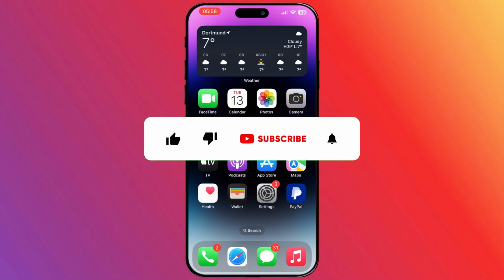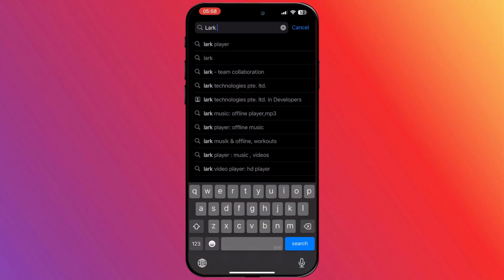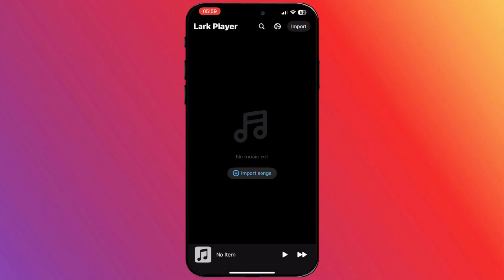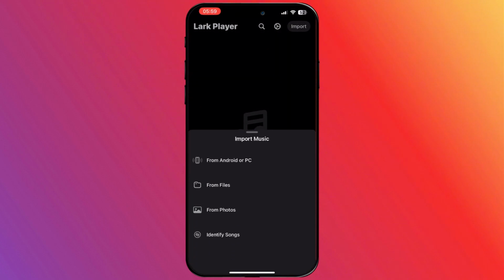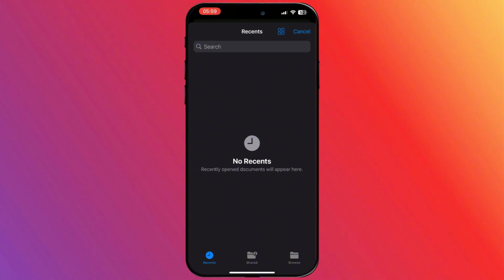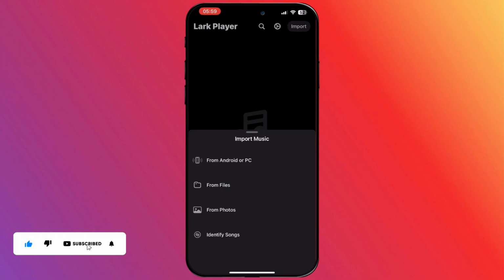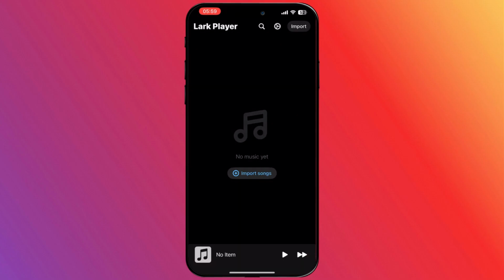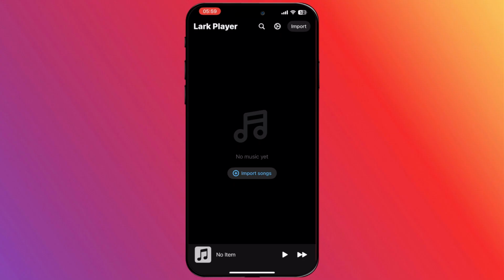How To Download & Add Music In Lark Player (QUICK & EASY) 2026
In this video, I’ll show you how to download and add music in Lark Player quickly and easily in 2026. This step-by-step guide explains how to import music from your device storage, add songs to Lark Player playlists, and use the built-in options to discover and download music where available. If your music isn’t showing up in Lark Player or you want to organize your songs properly, this tutorial will help you add and play music without any issues.